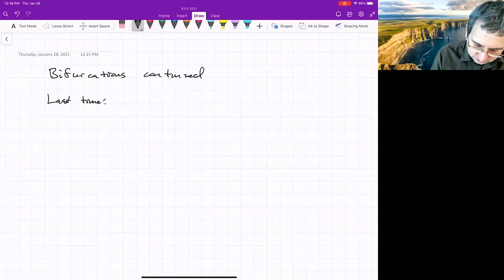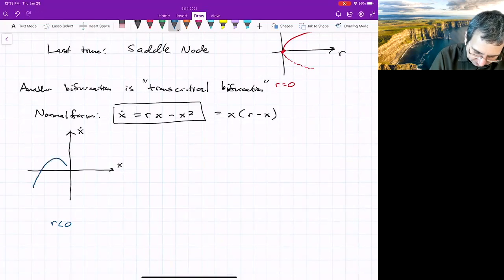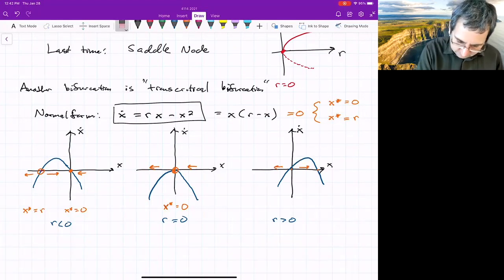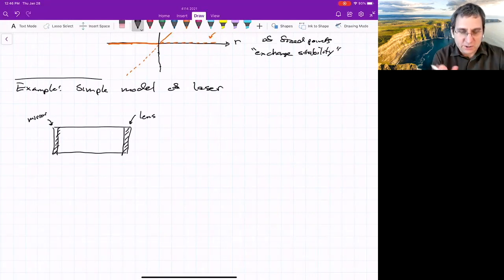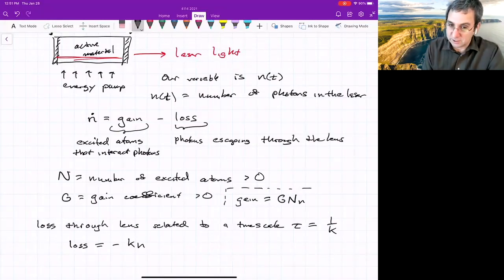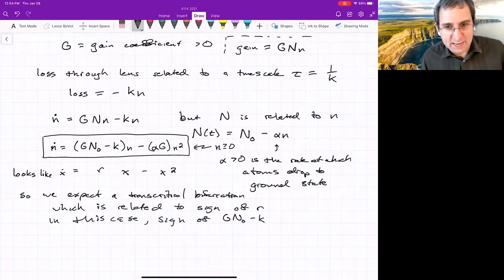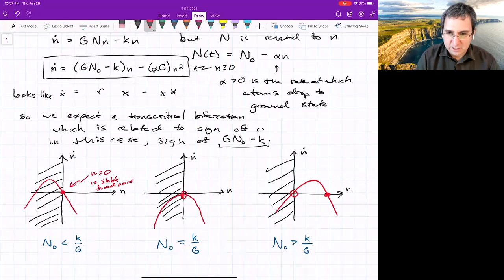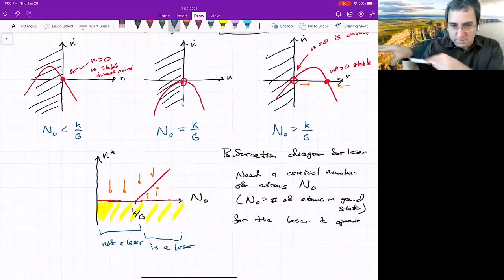Transcritical Bifurcation: Laser Model Example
Transcritical bifurcations occur when a fixed point changes stability type, or two equilibrium points exchange their stability. This lecture covers the theory and uses a laser model as a concrete physical example.

You'll learn the normal form (ẋ = rx - x²), analyze bifurcation diagrams, and see how a transcritical bifurcation differs from saddle-node. The key feature: at the bifurcation point, two fixed points collide and exchange stability. The laser model demonstrates this: below threshold, the non-lasing state is stable; above threshold, it becomes unstable and a lasing state emerges. Essential for understanding control systems, population dynamics, and phase transitions.

Part of Nonlinear Dynamics & Chaos (AOE 4514 / ESM 4114, Virginia Tech).

▶️ Chapters:
0:00 Bifurcation review: Saddle-node bifurcation recap
0:52 Transcritical bifurcation introduction and normal form
4:10 Graphical analysis: Equilibrium stability and x-dot plots
6:49 Laser model: Simple 1D model setup and equations
10:59 Transcritical bifurcation in laser model example
12:17 Exchange of stability and critical behavior

📘 What you'll learn:
- The normal form and graphical structure of transcritical bifurcations
- How two fixed points exchange stability at bifurcation
- Applications to lasers, population dynamics, and control systems
- How to identify transcritical bifurcations in physical models
- Comparison to saddle-node bifurcations

🎓 Course: Nonlinear Dynamics & Chaos (AOE 4514 / ESM 4114, Virginia Tech)

📖 Reference:
Steven Strogatz, Nonlinear Dynamics and Chaos (2nd ed., Chapter 3: Bifurcations)